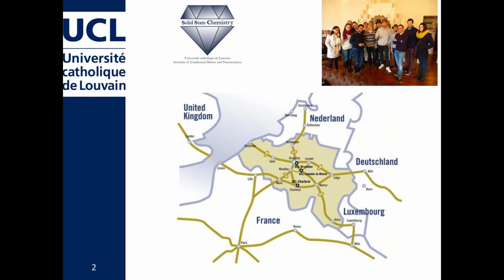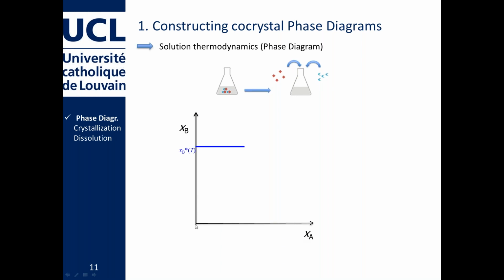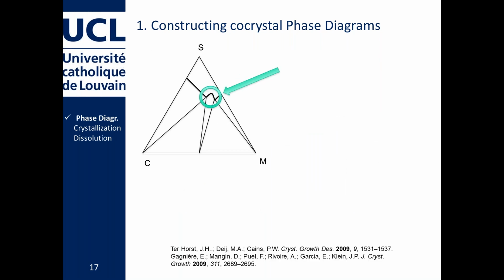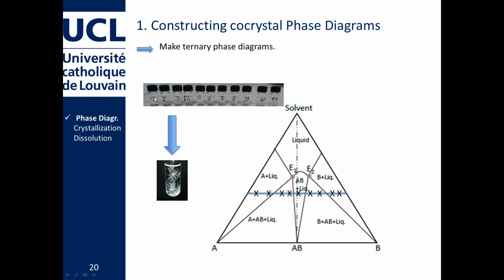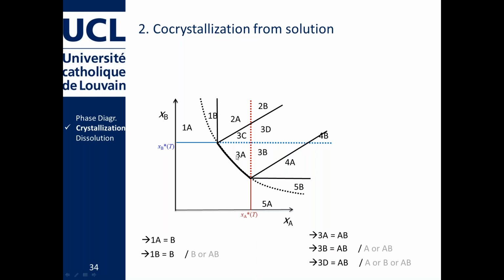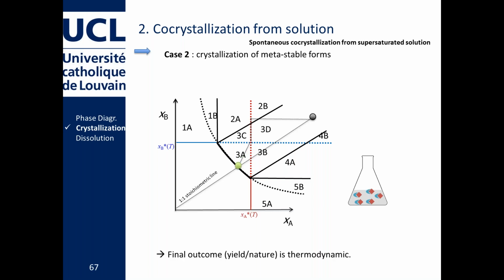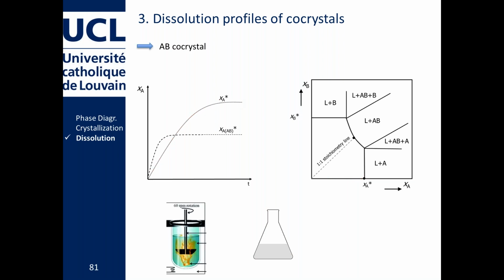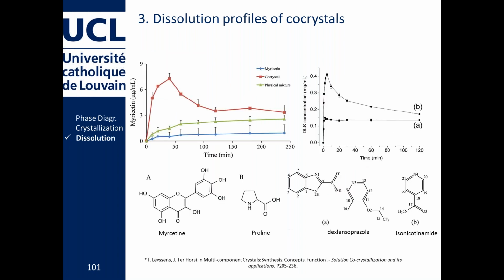Constructing and Using Cocrystal Phase Diagrams in the Context of Dissolution Studies online video c